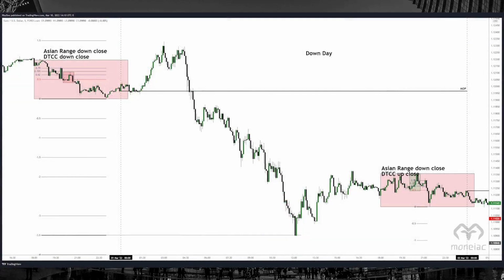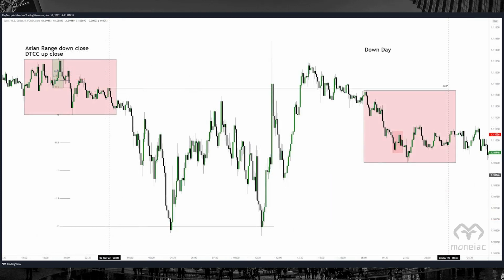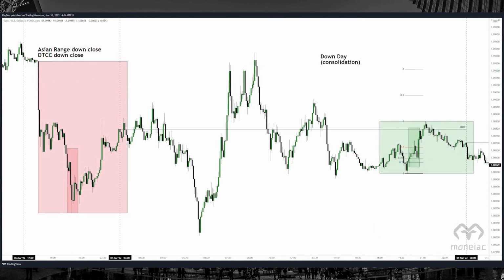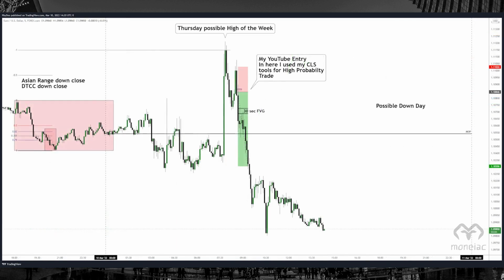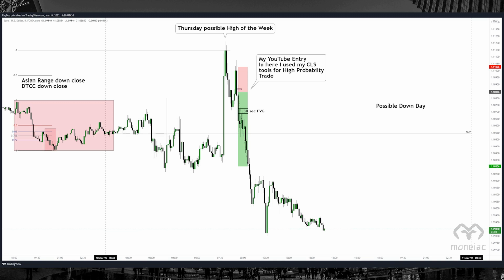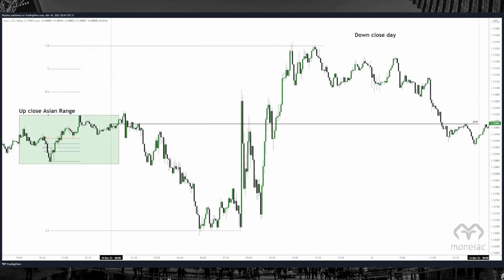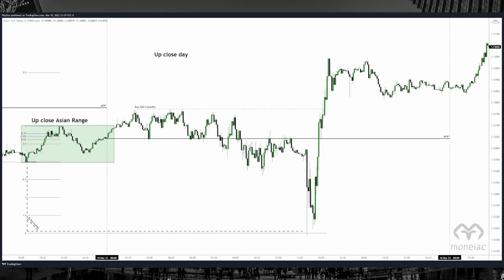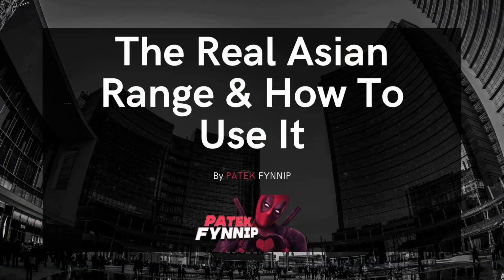5 The Real Asian Range & How To Use It Part 1